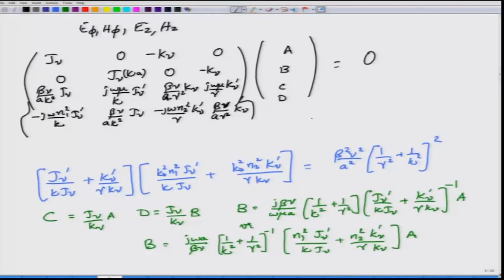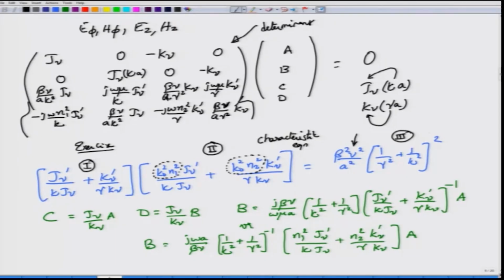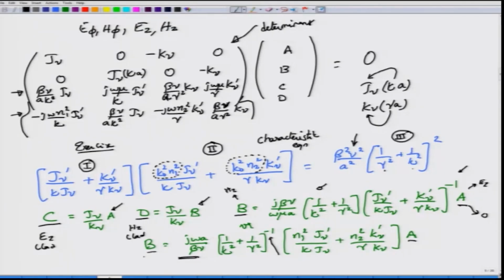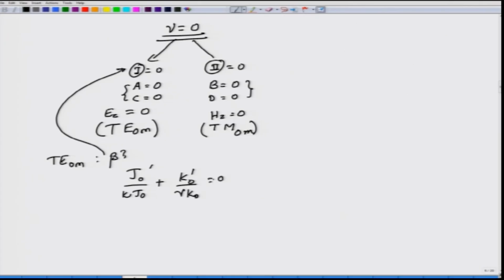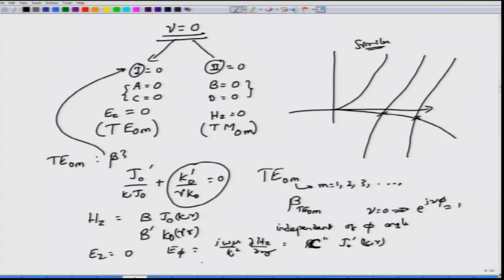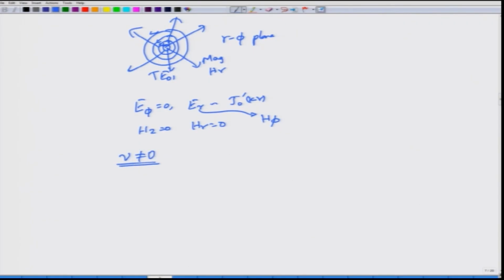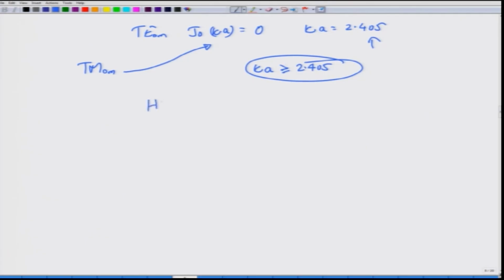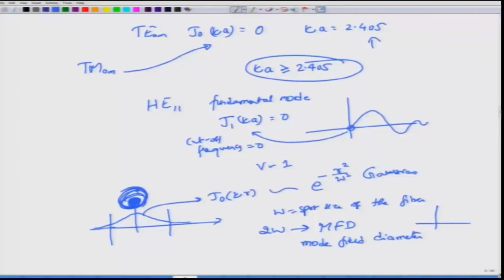Properties of modes of step-index optical fiber(continued)